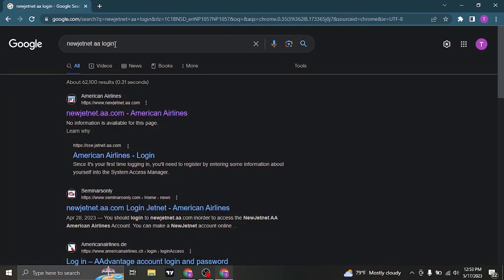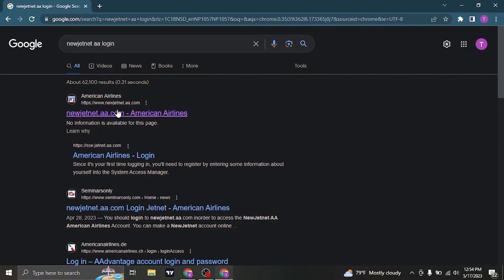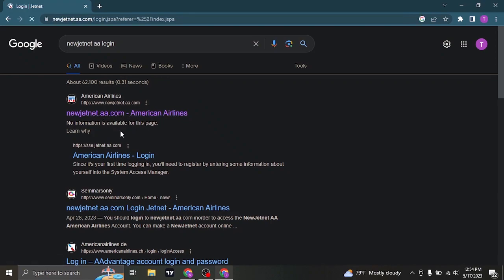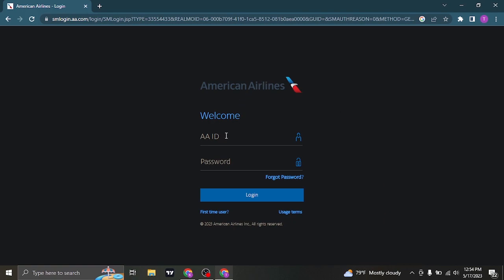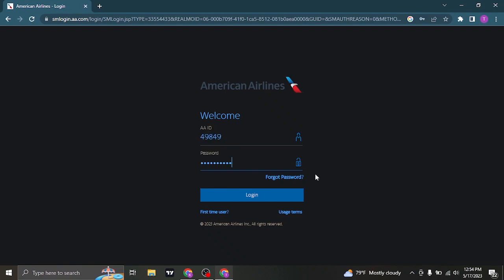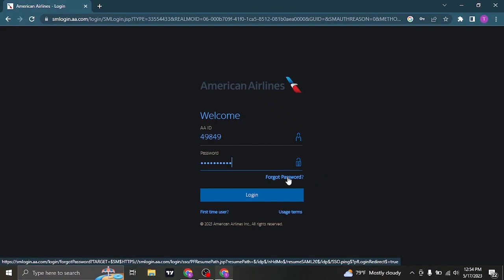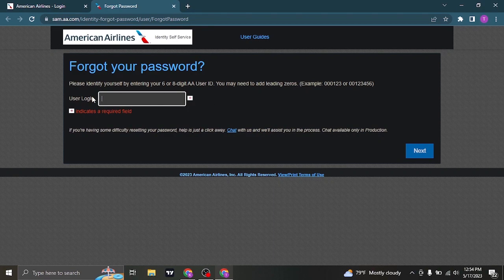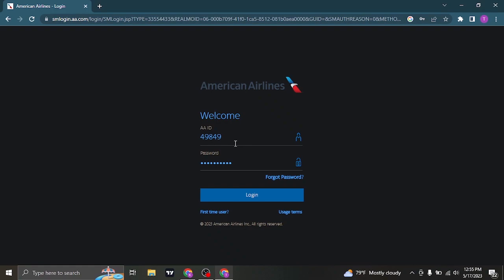How to Sign in to Newjetnet Account (2023) | Newjetnet aa.com Login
Confused about how to Newjetnet aa com Login? This video explains the exact steps on www newjetnet aa com login. Learn how to sign in to your Newjetnet account in this easy-to-follow tutorial. Newjetnet is an online portal for American Airlines employees that provides access to a variety of resources, including travel information, employee benefits, and company news.